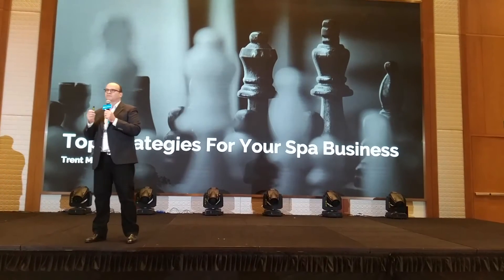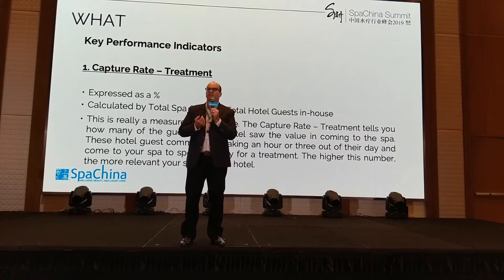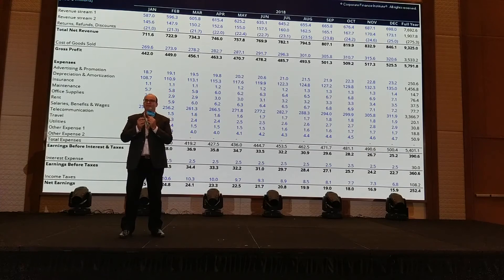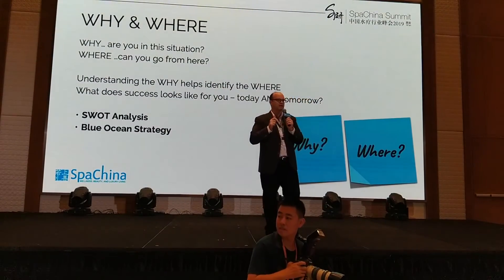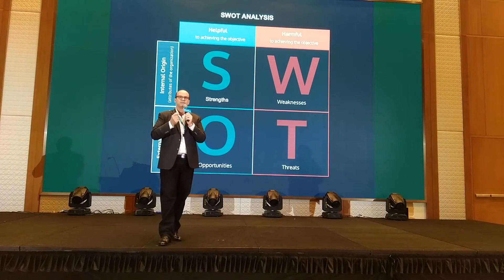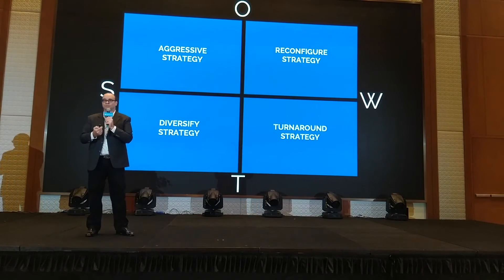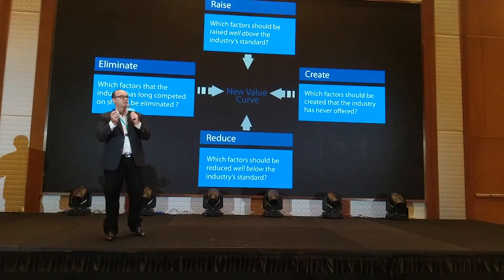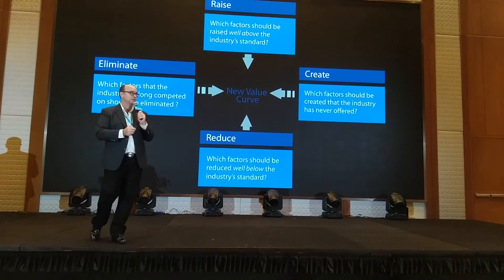Top Strategies For Your Spa Business Spa China Summit 2019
What is the current state of your Spa Business? Why is it this way? Where can you go from here? How do you get there? In answering these questions Trent considers Key Business Metrics, Blue Ocean Strategy, SWOT Analysis, Lean Startup Strategy, Pop Ups and much more.